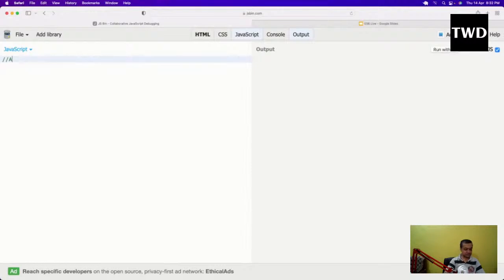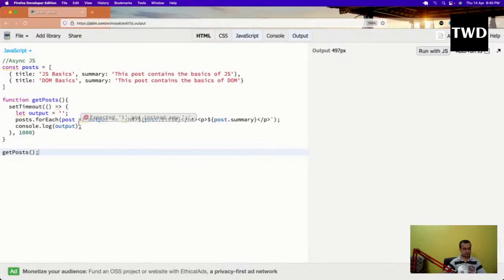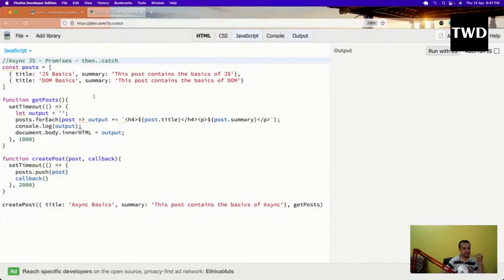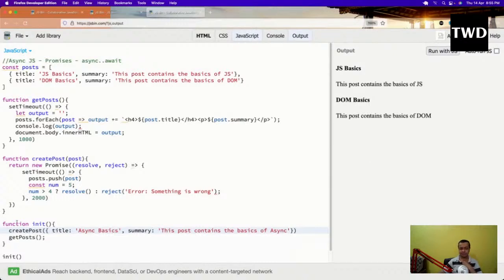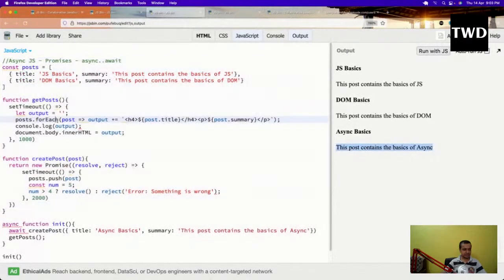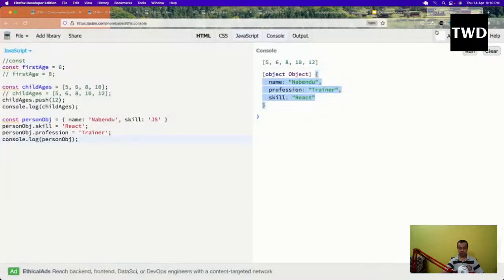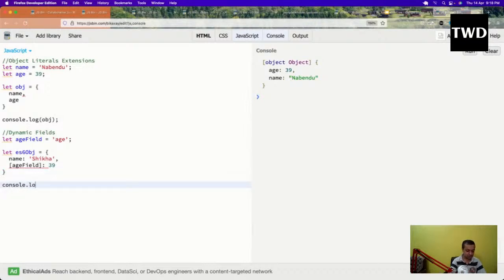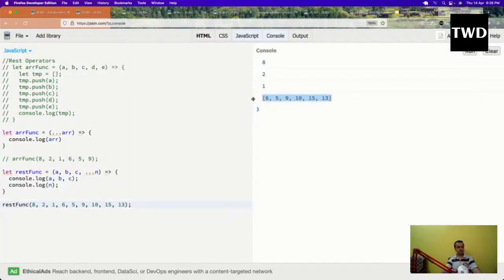🔴 JavaScript Beginner to Advanced | Day 4 | WebAppUpgrade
👉 JavaScript Basics
👉 DOM Programming
👉 Async JavaScript
👉 ES6